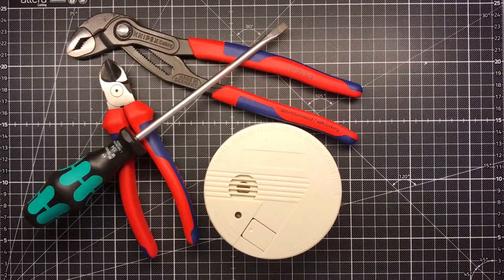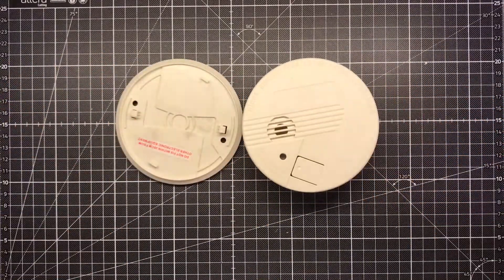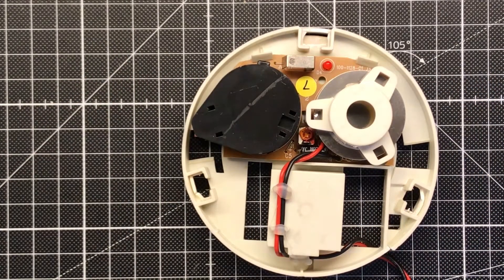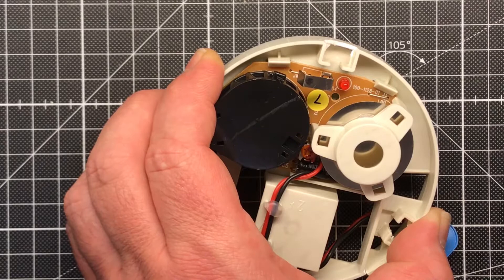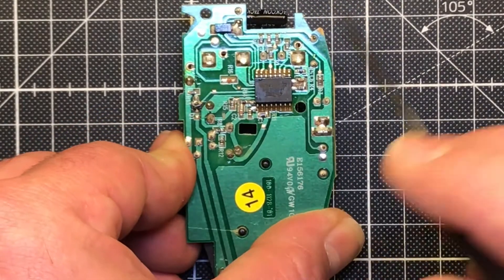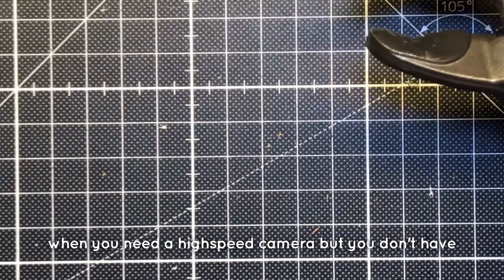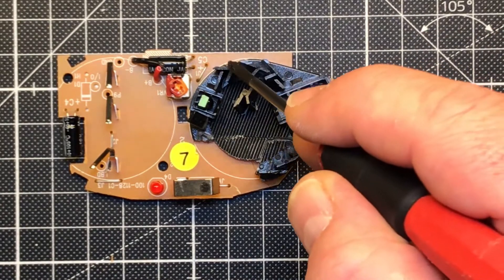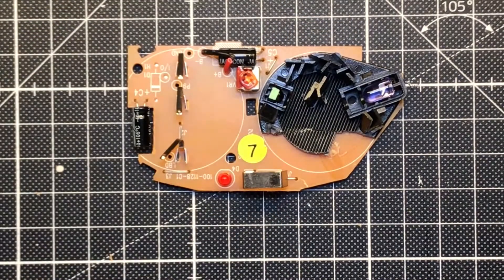teardown a smoke detector. (ELRO RM120c)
The battery of this older smoke detector went empty and the detector began to beep in the middle of the night every few minutes ... the rest is now history. Maybe you can learn something.